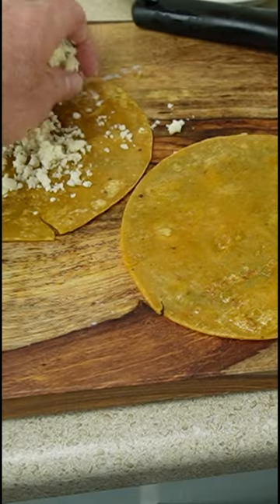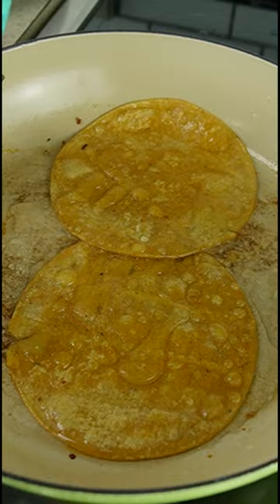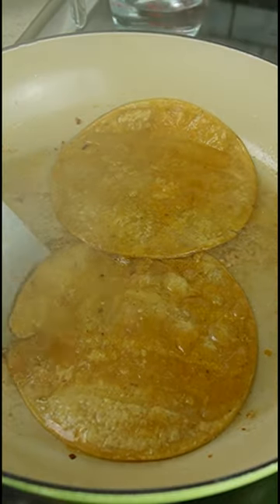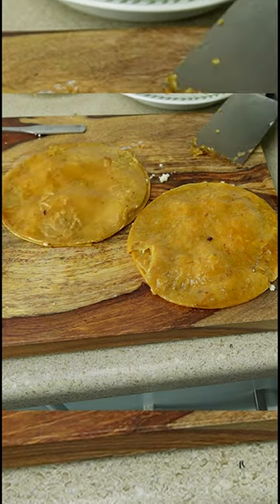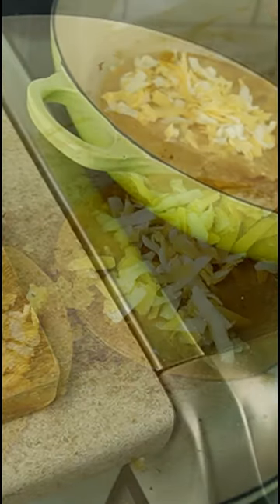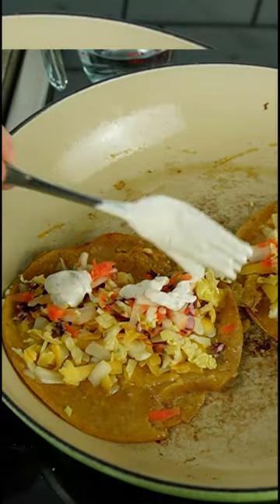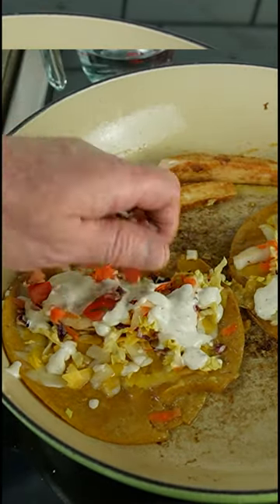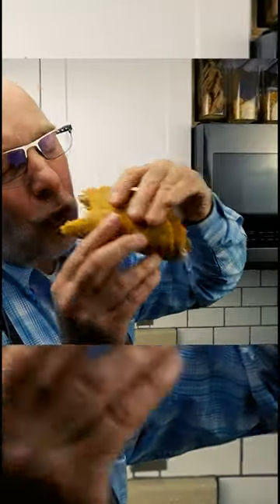Why did I water my tacos?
This was the recipe we used at our restaurant to rave reviews. After you watch this shorts video head over and watch the full 5 minute how to make the best Mahi Mahi Taco recipe.